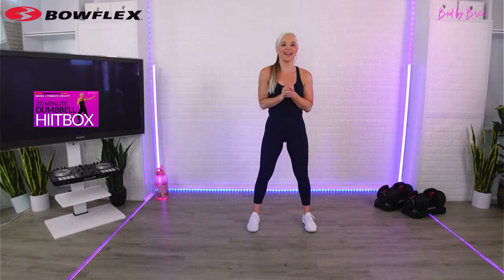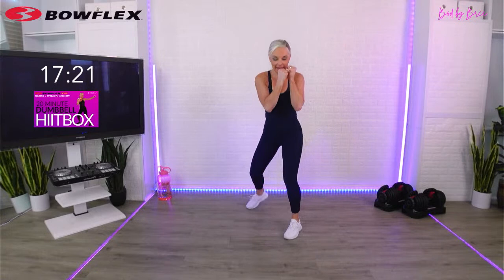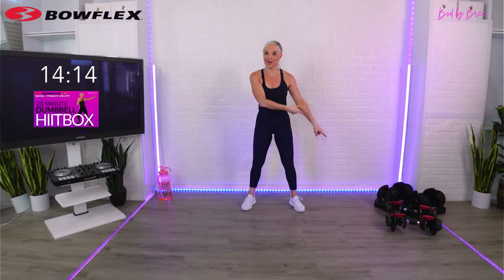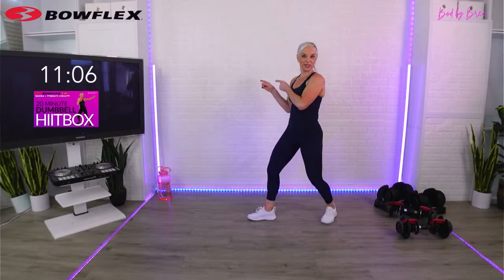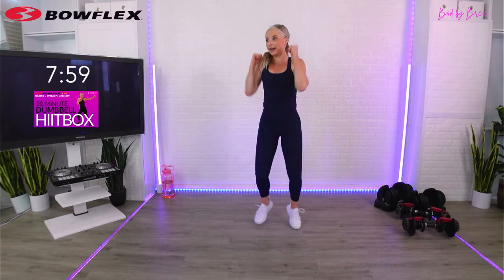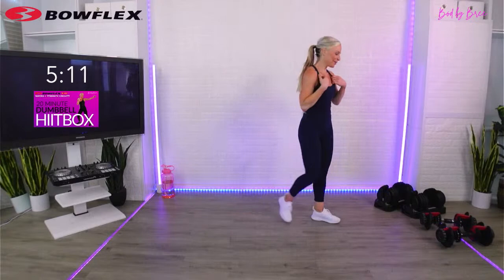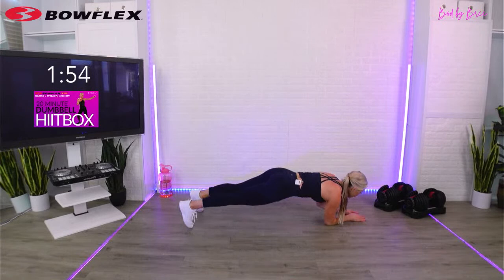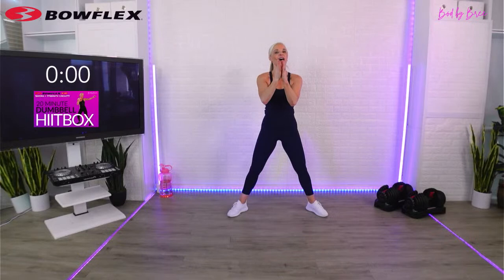Bowflex® Live I 20-Minute Dumbbell HIITBOX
Join @BodByBree  for an all level Cardio Boxing & Dumbbell HIIT Workout!

We alternate between Boxing HIIT Drills & Full Body Dumbbell Strength Moves!